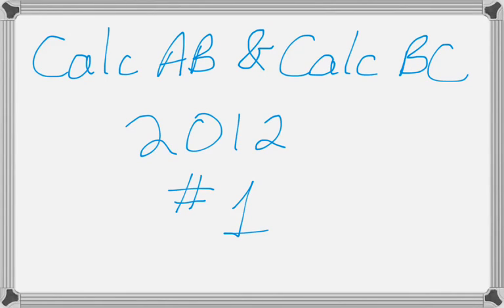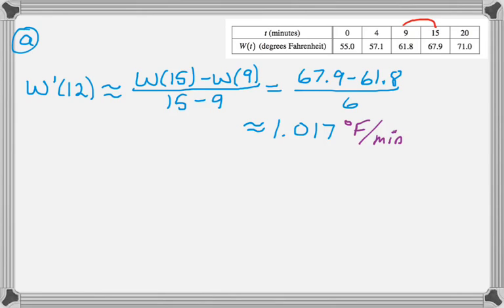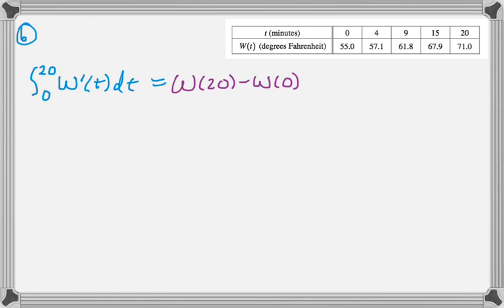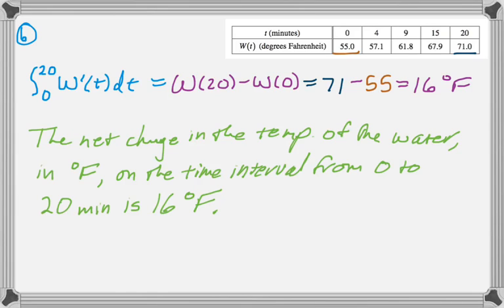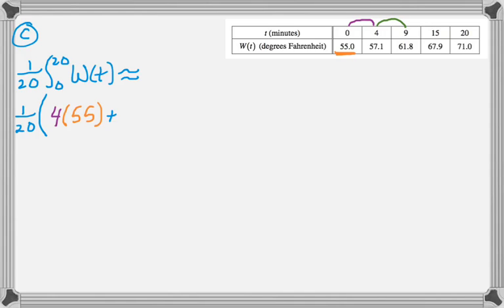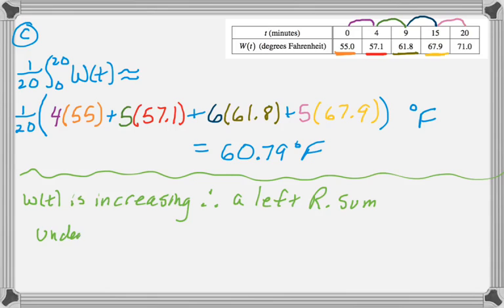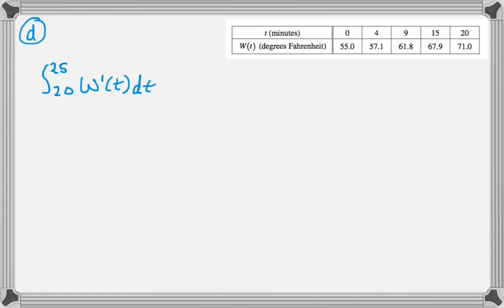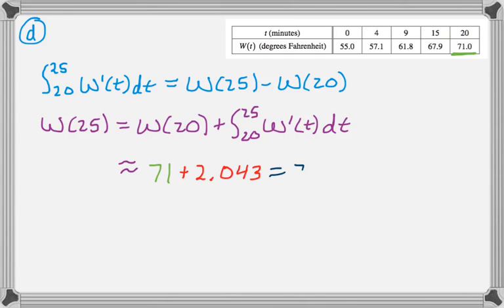Calc AB & Calc BC 2012 FRQ #1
2012 AP Calculus AB & Calculus BC Exam #1.

Topics: Approximate a derivative, fundamental theorem, average value, overestimate, underestimate, definite integral